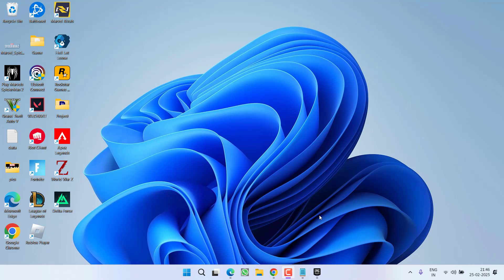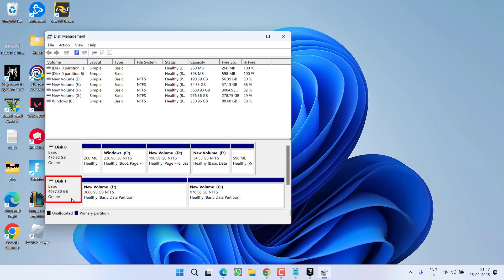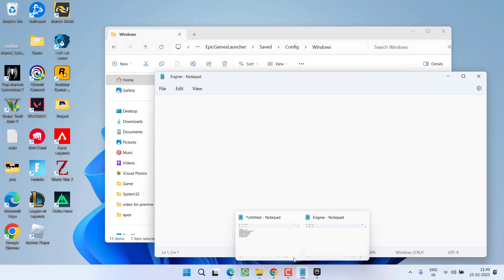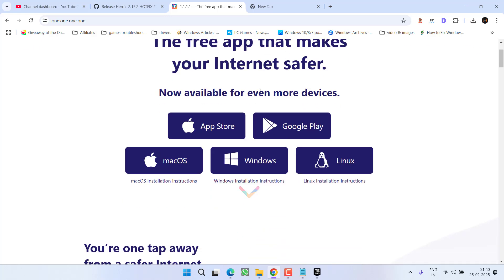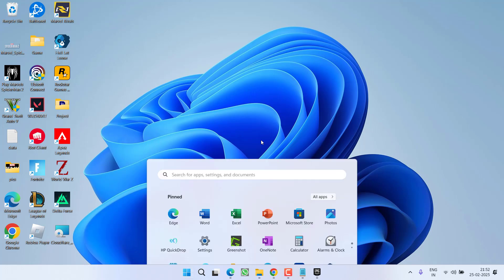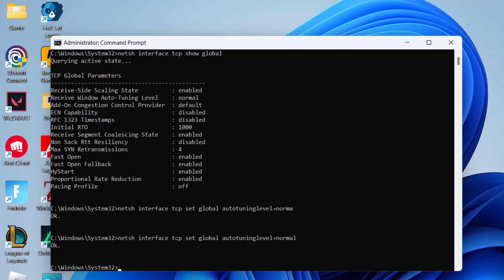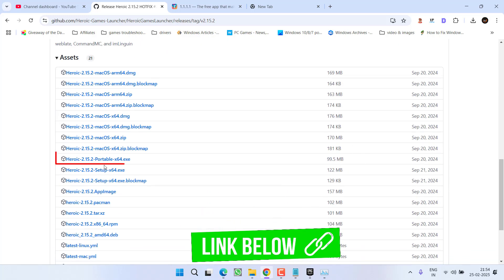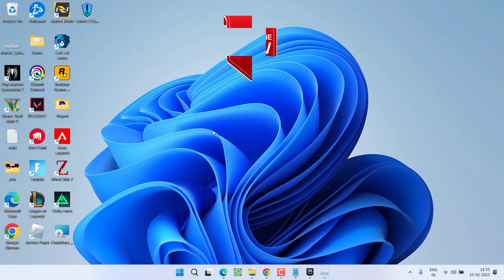Epic games launcher download speed drops to 0 Fix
While downloading or updating the game on Epic games launcher users are experiencing extremely slow download speed and no matter what they do, they are not able to increase the speed.
 So this  video is all about fixing the slow download speed on epic games launcher

00:00 Introduction
00:14 Method 1 by disconnecting hdd
01:19 Method 2 by editing the engine file
02:19 Method 3 by using vpn
03:28 Method 4 by using cmd
04:31 Method 5 by giving the admin rights to launcher
05:03 Method 6 by using different launcher

script to paste in engine.ini file:
[HTTP]
HttpTimeout=10
HttpConnectionTimeout=10
HttpReceiveTimeout=10
HttpSendTimeout=10
[Portal.BuildPatch]
ChunkDownloads=3
ChunkRetries=20
RetryTime=0.5

commands i use here:
netsh interface tcp show global
netsh interface tcp set global autotuninglevel=normal